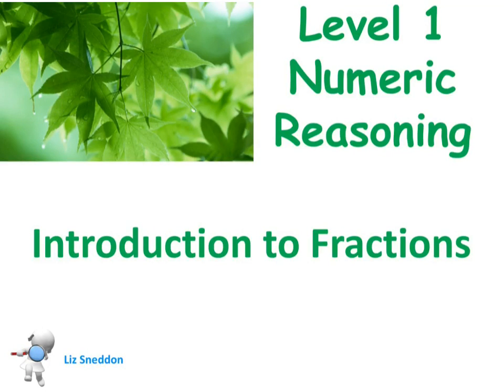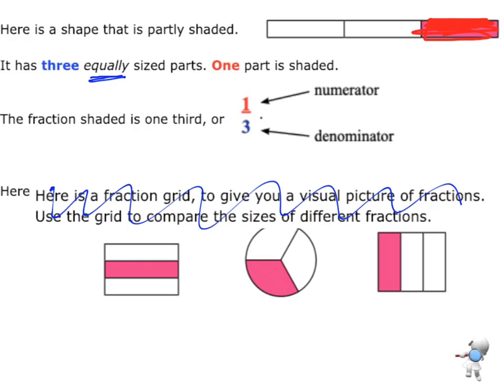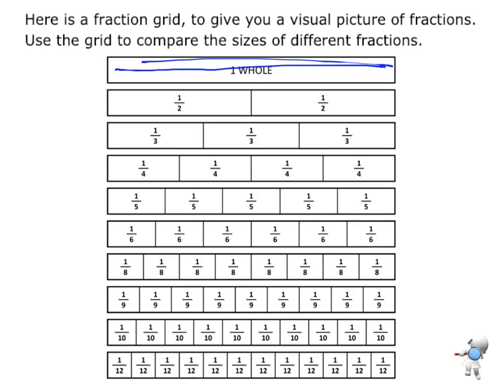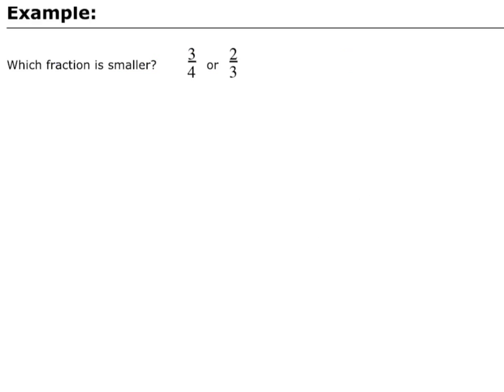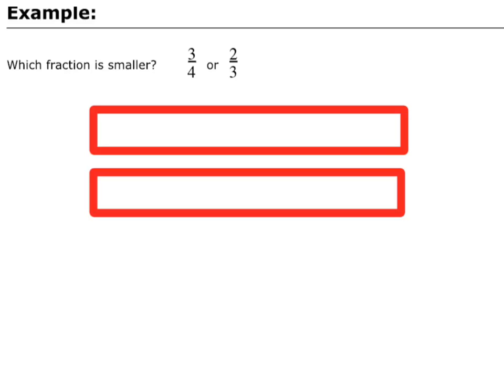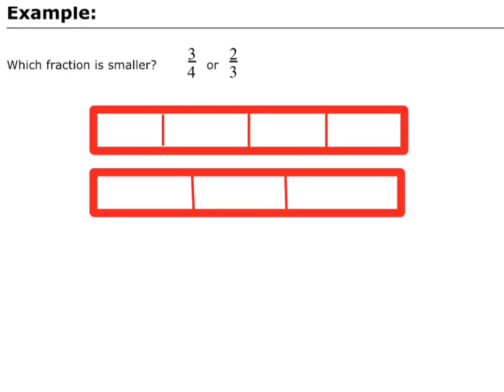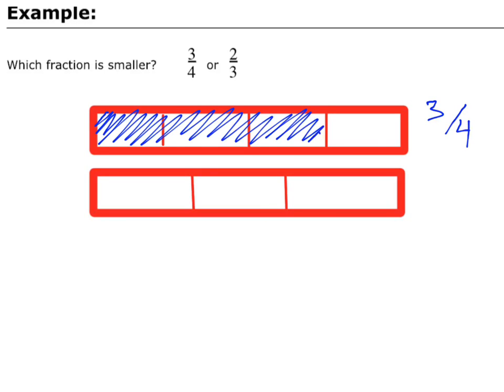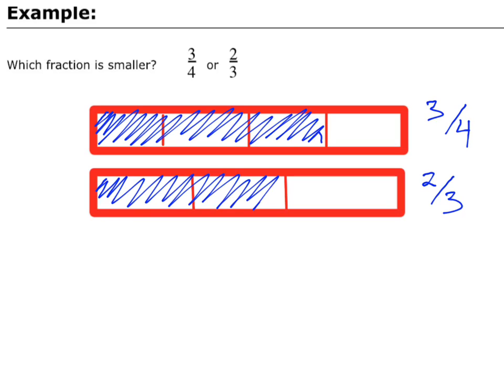introduction to fractions